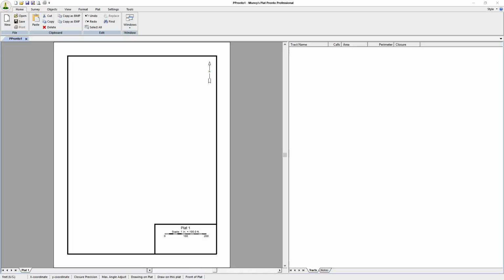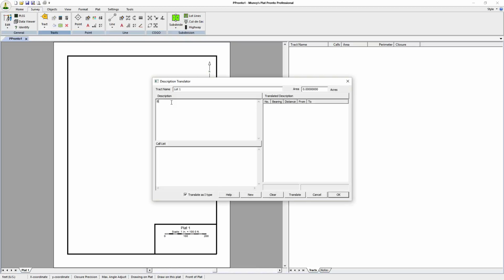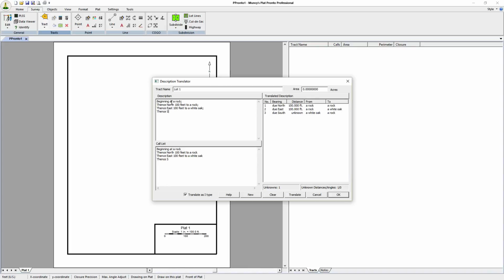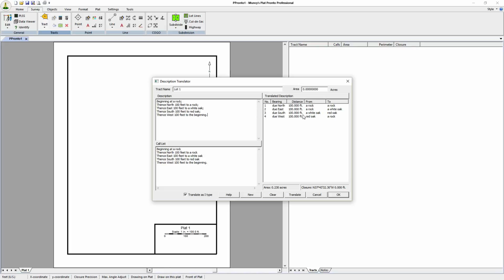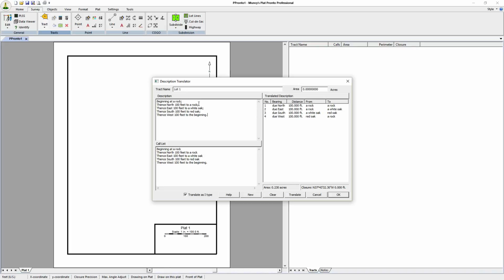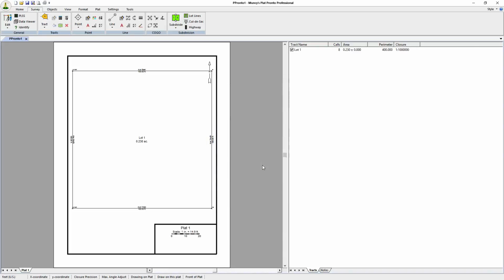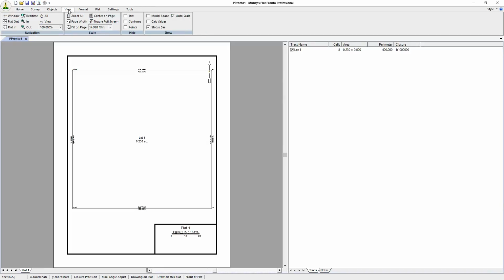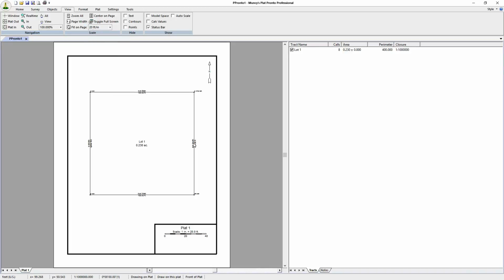How to Plot a Deed Using a Typed Deed Description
This video shows how to plot a deed description using Muncy's Plat Pronto. Aside from plotting deeds, Plat Pronto can  plot subdivisions, Public Land Surveys (PLSS), plot tract overlaps, plot latitude and longitude, draw contours, draw roads, draw cul-de-sacs, draw circular curves, calculate magnetic declination, covert geographic coordinates to plane coordinates, calculate acreage, compute closure, plot surveys with missing bearings and/or distances, export ESRI shape files, export EMF files, export BMP files, export AutoCAD files, convert geographic coordinates to State Plane or UTM coordinates, copy plat images to the clipboard, and import coordinate lists from text files.